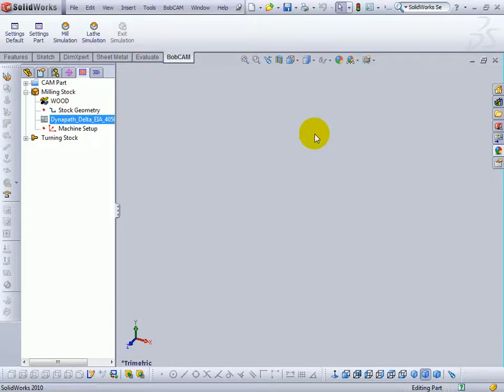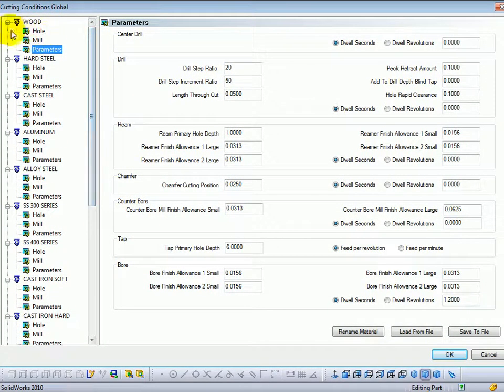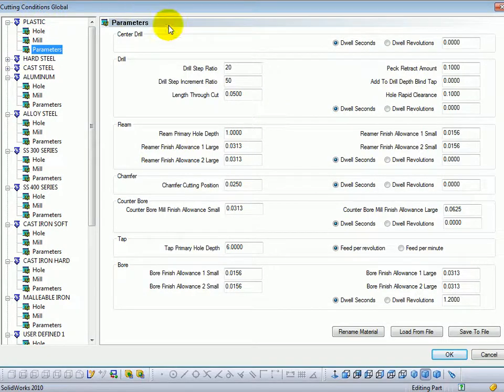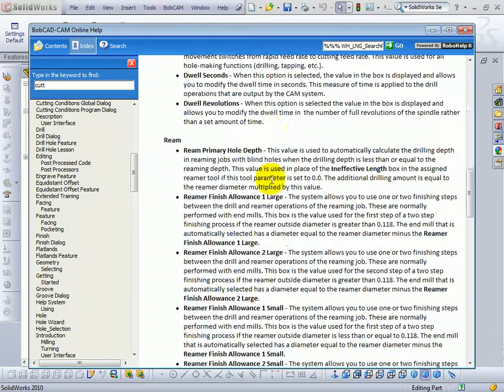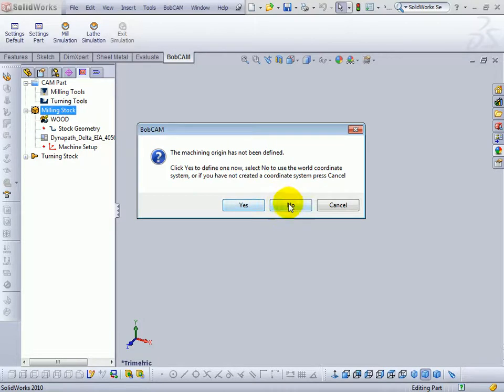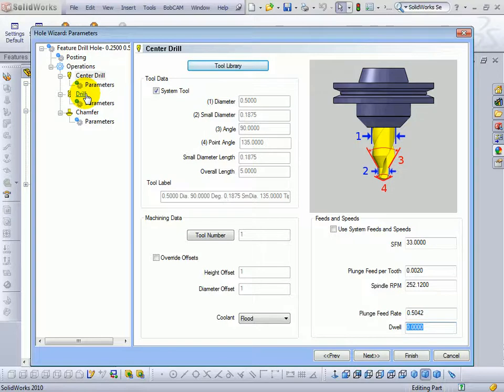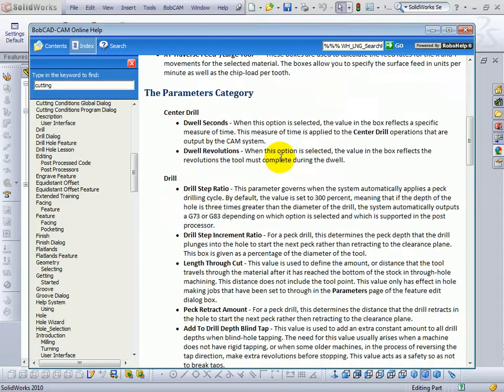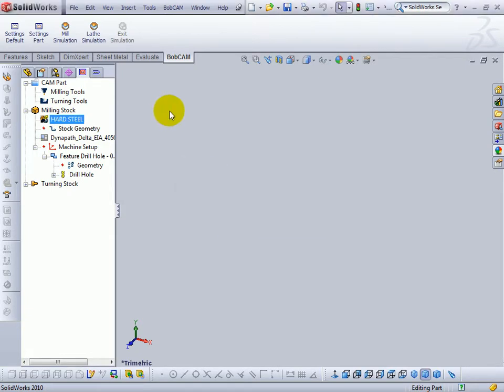BobCAM Material Library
This video will explain how the material library works in conjunction with the BobCAM for SolidWorks software cutting conditions. Here you will also learn how to modify materials and their associated cutting conditions, which in turn effect the output of your g-code programs.

BobCAD-CAM Corporate
    28200 U.S. Highway 19 N.

International Offices
    Columbia Office
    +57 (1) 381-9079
    Mexico Office